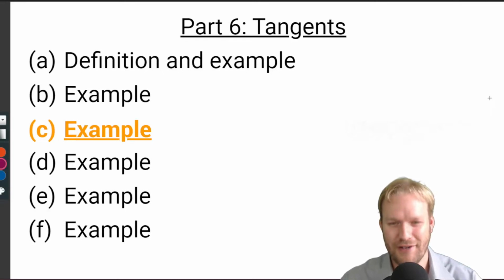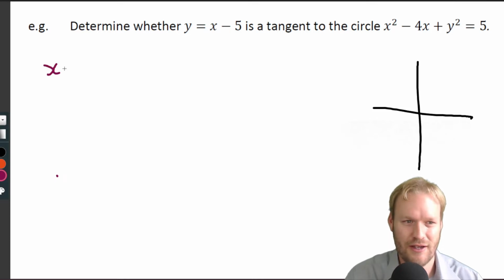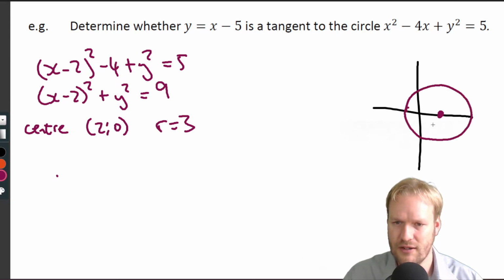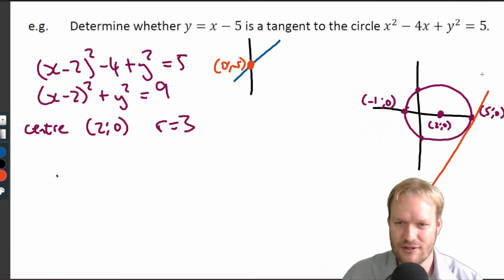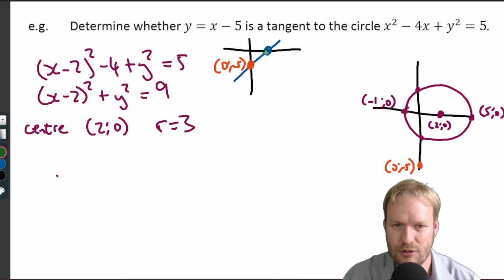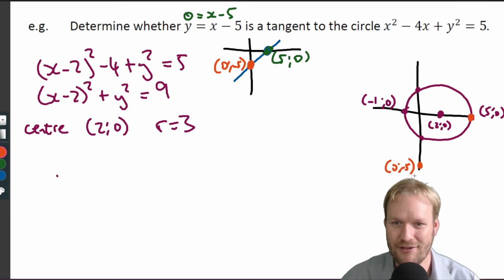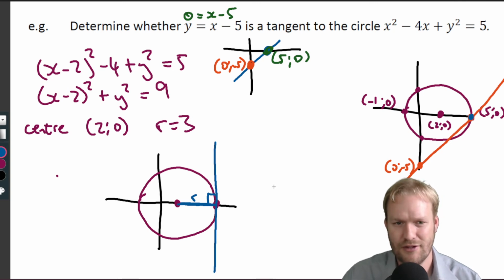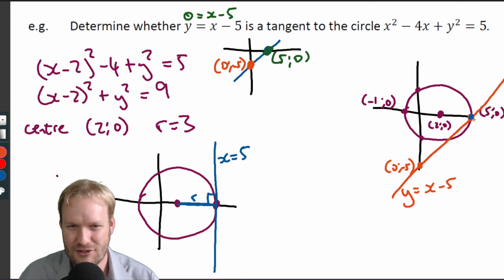Gr10 EM Mathematics - Analytical Geometry 06c - Tangents - Example 3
Analytical Geometry Part 6 Tangents
c  - Tangents - Definition and example 3

Video c